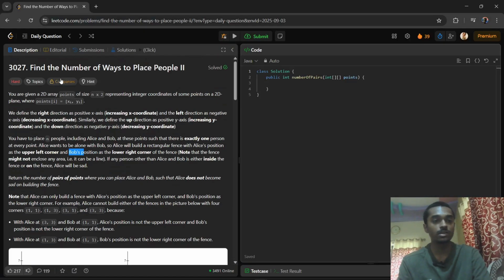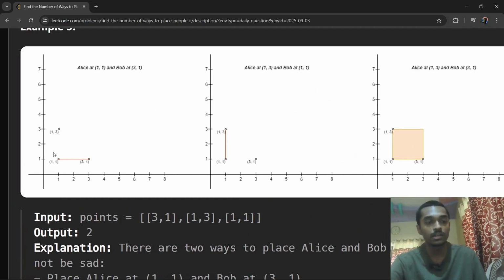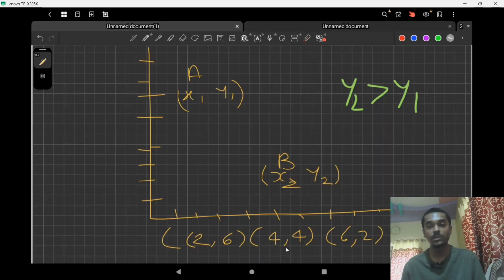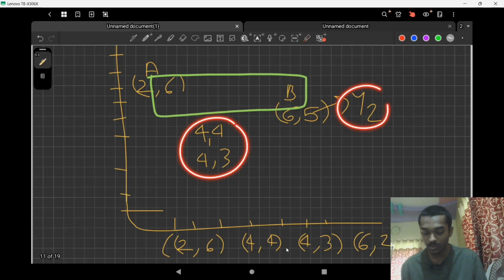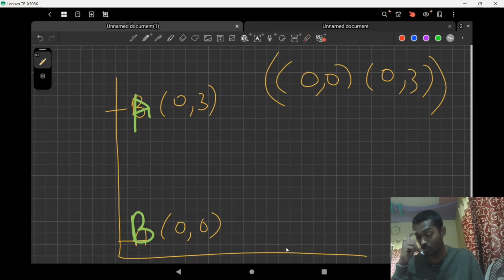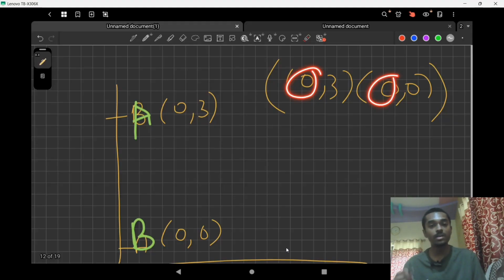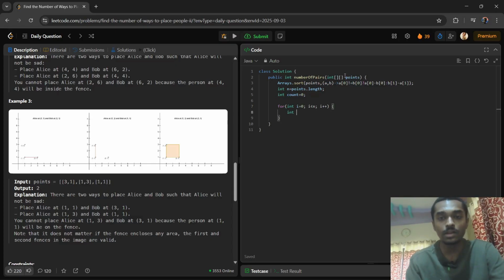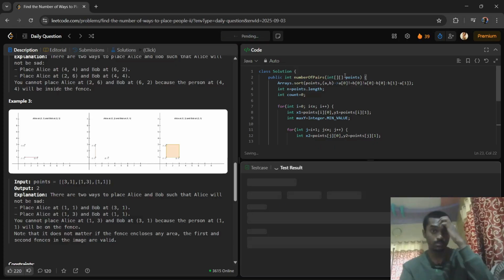Find the Number of Ways to Place People II | Detailed Thought Process | Leetcode 37 |Hard Marked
983. minimum cost for tickets
leetcode 494
leetcode 2381
leetcode 983
leetcode 45
leetcode 162